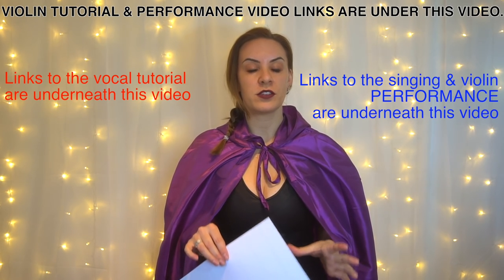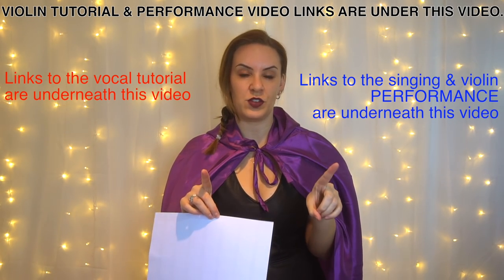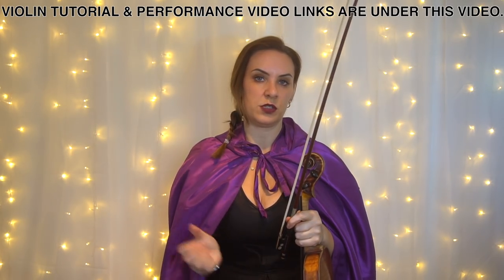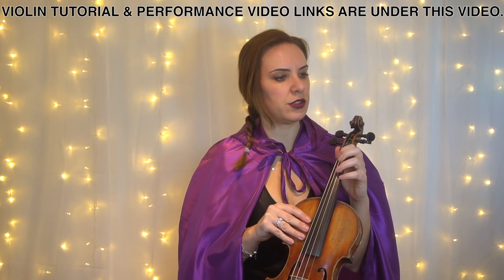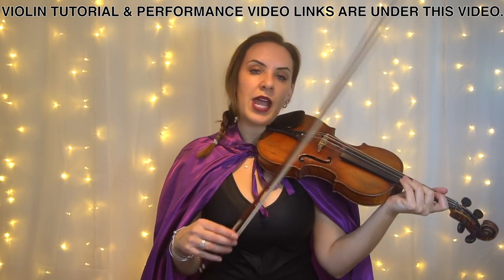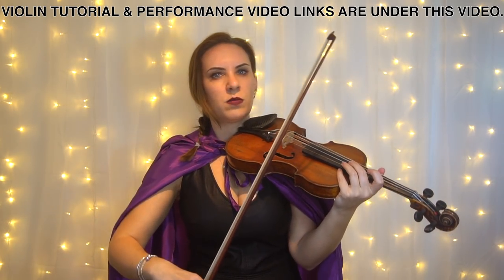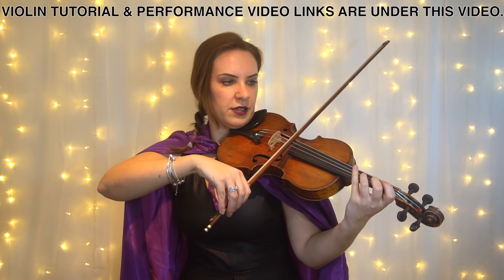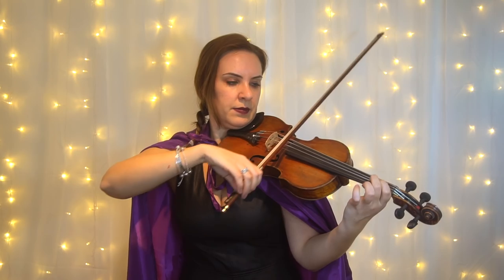THE WOLVEN STORM; PRISCILLA'S SONG EASY VIOLIN TUTORIAL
The Wolven Storm; Priscilla's Song from The Witcher 3: The Wild Hunt violin tutorial.

SHARM is a video game singer & songwriter, specialising in songs about World Of Warcraft & Dragon Age.

💰Pledge $1+ and you will get:
▸ Exclusive access to more technical piano & violin video tutorials - such as Czardas on the violin.
▸ Additional occasional bonus videos.
This content will continue to grow as I add to it on a monthly basis.

💰Pledge $5+ and you will get ALL the above plus:
▸ You can request for me to arrange easy sheet music for piano or violin.
▸ You will get the full backing tracks (for violin), where available.